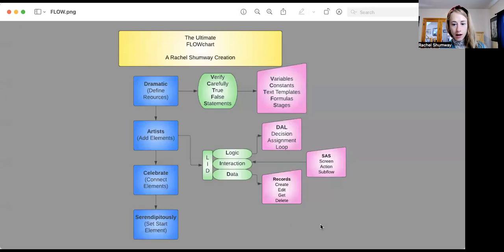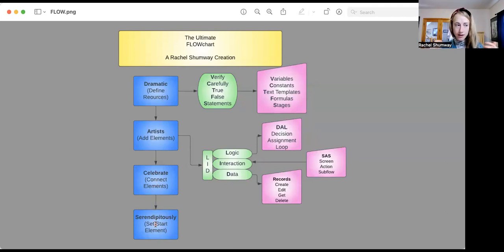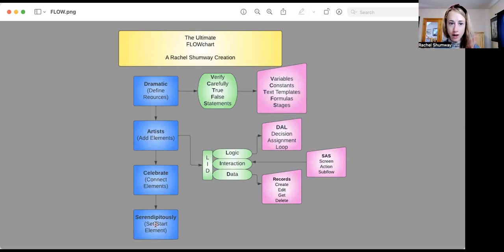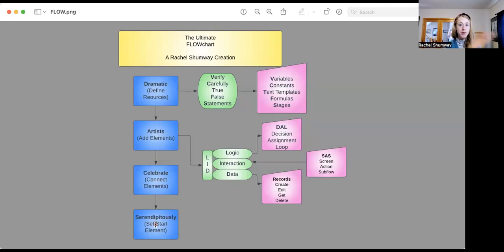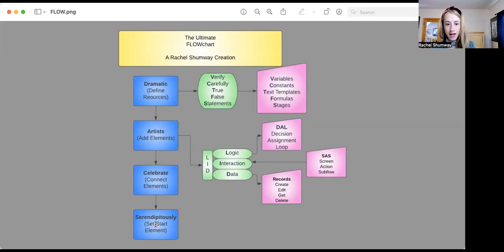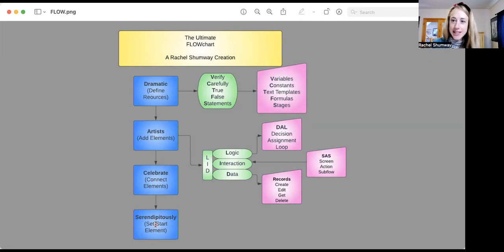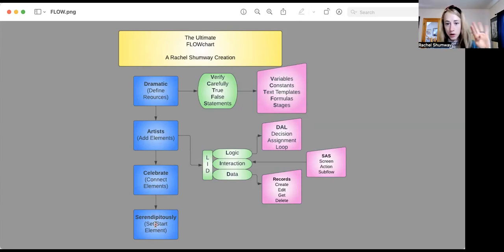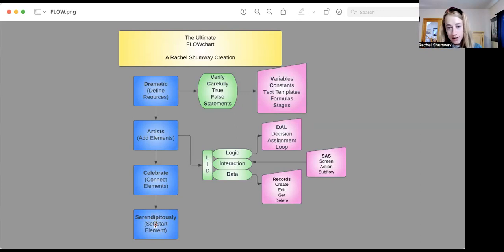Understand and Memorize the FlowFramework in Salesforce.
When I was studying for the Admin exam, this is how I memorized all the steps for flow, and what components went where.
Then- when I began building flows, I used it again to keep me focused, without losing track of what I was doing.

A quick cheatsheet is here- but seriously. this one tip will change your learning experience forever!

DACS. Dramatic Artist Celebrate Serendipitously.
Define resources. Add Elements. Connect Elements. Set Start elements.